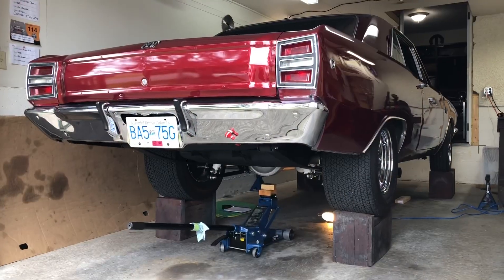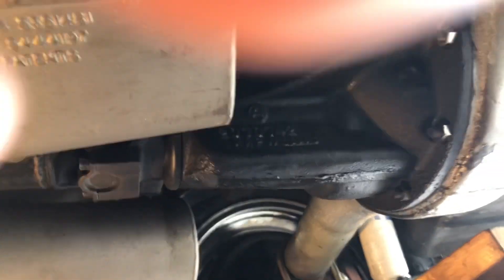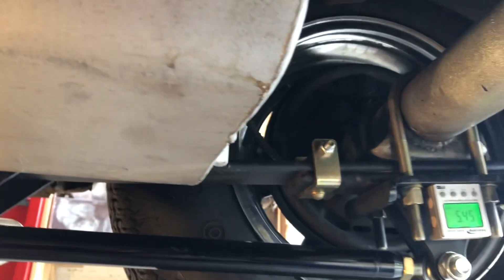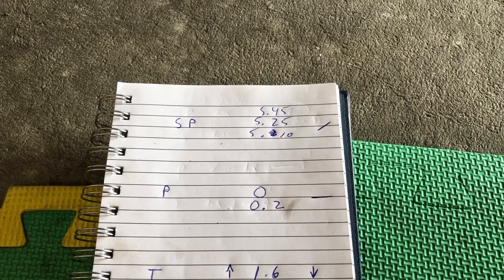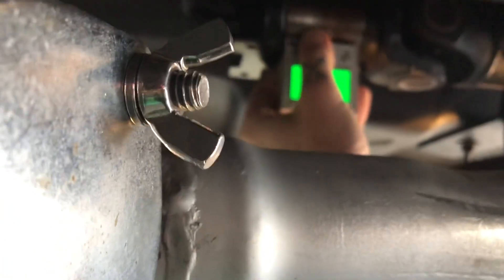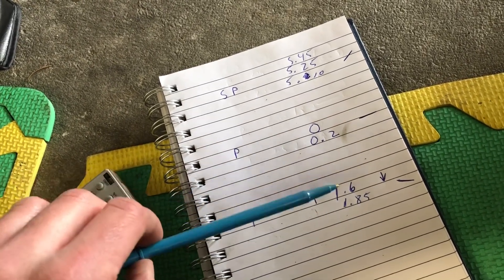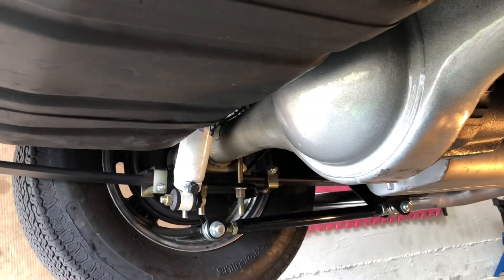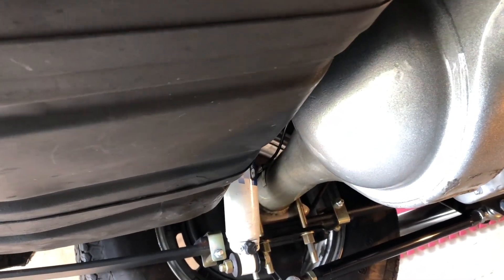Pinion Angle, Trans to Pinoin and Spring Perch Angle!?! What the heck???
How to find pinion angle and spring perch angle. Swapping a new Dana 60 rear end soon in my 1968 Dodge Dart so I need some angles to work with. Cal tracs a new Strange Dana 60 or s60 and power my my small block mopar 360 this thing is gunna rip!